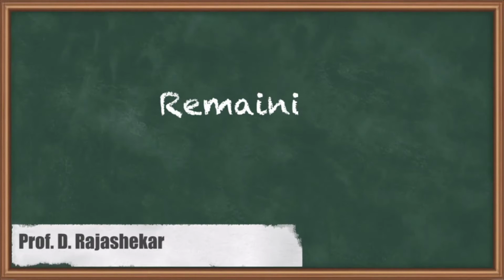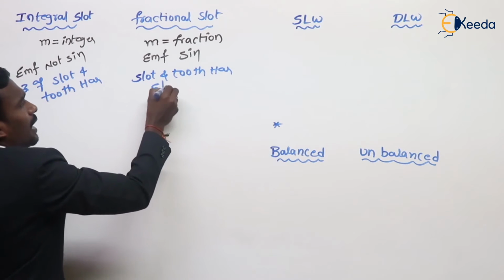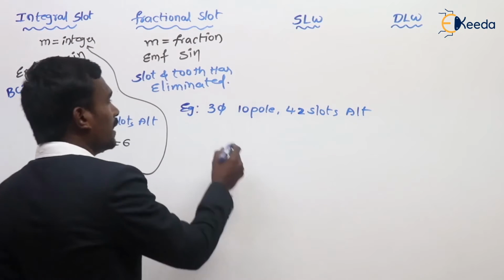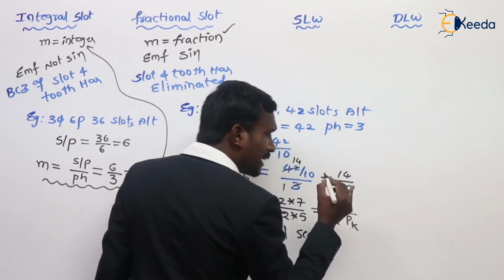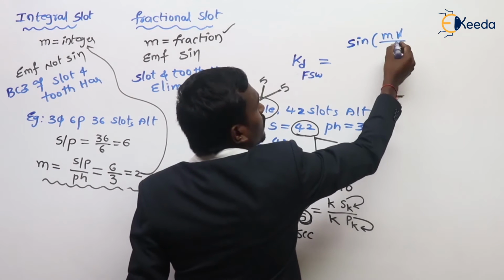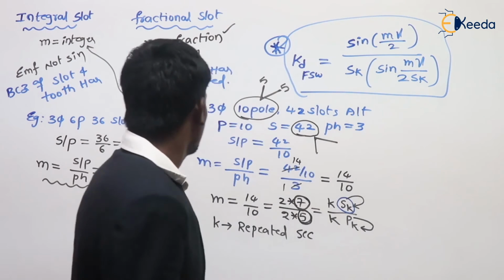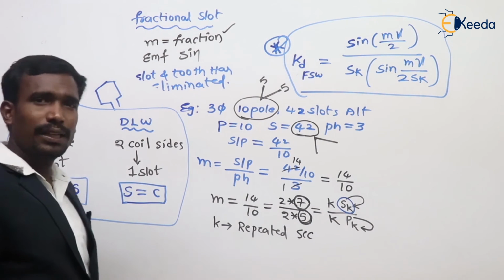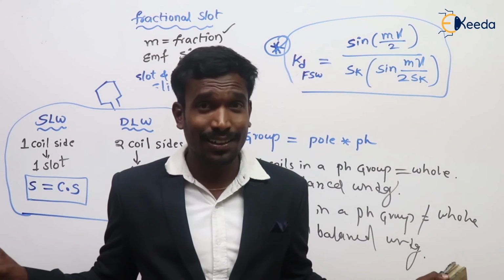Mastering Remaining Windings For GATE In Electrical Machines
In this video, we delve deep into the intriguing topic of "Remaining Windings." Understanding the nuances of this concept is crucial for success in the GATE exam, and we're here to break it down for you.

🔍 What are Remaining Windings?
Remaining Windings play a pivotal role in the performance and efficiency of electrical machines. In this video, we explore the fundamentals, applications, and significance of Remaining Windings in the context of GATE's Electrical Machines syllabus.

Happy Learning.